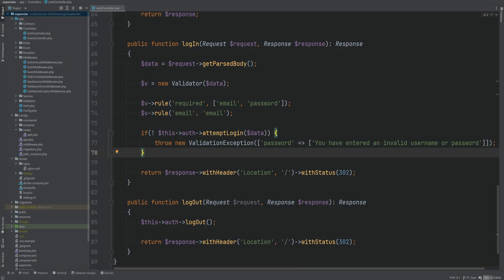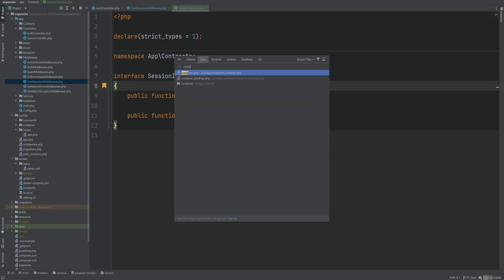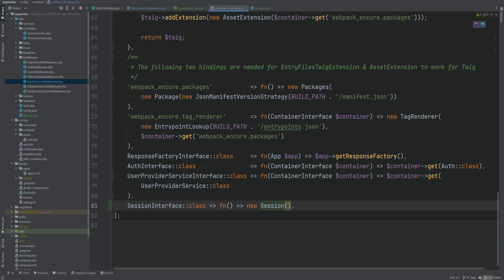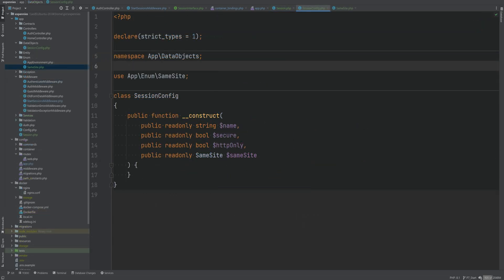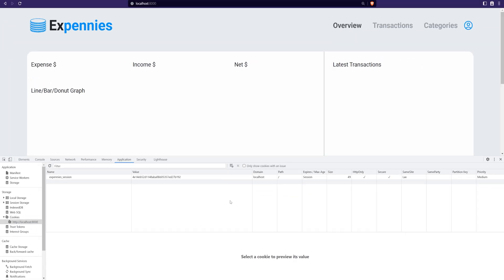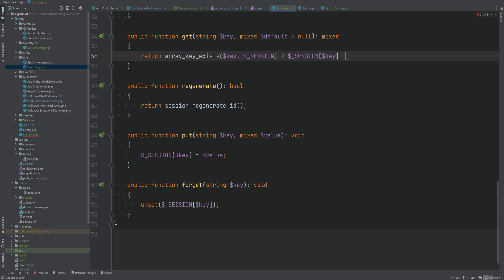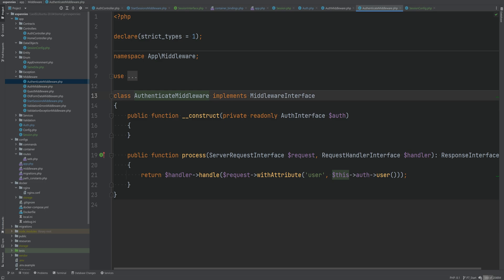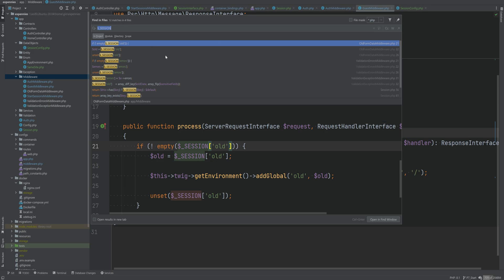Implement Session Interface - Build Expense Tracker App With PHP 8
In this video we refactor the sessions & implement a simple session class.

00:00 - Intro
00:19 - Refactor to use session interface
07:10 - Refactor options array to DTO
08:37 - Set session name & test it out
10:06 - Refactor Auth class
14:52 - Refactor AuthMiddleware, AuthenticateMiddleware & GuestMiddleware classes
17:36 - Outro